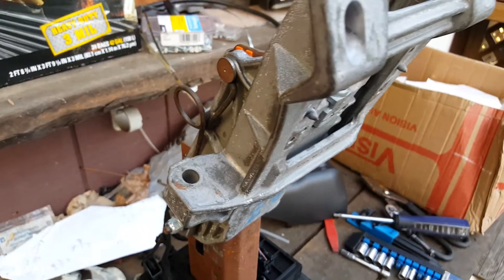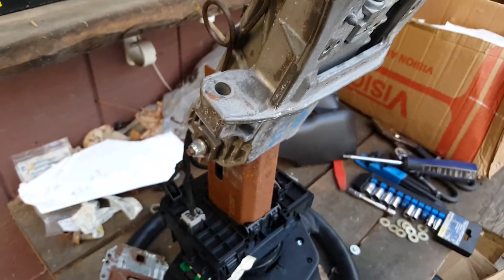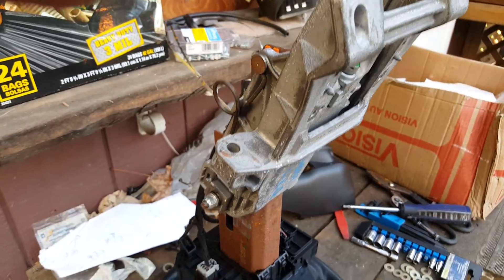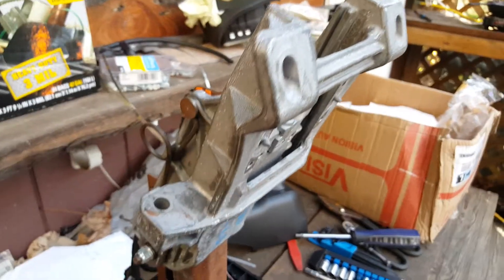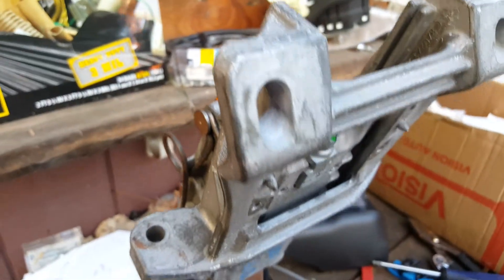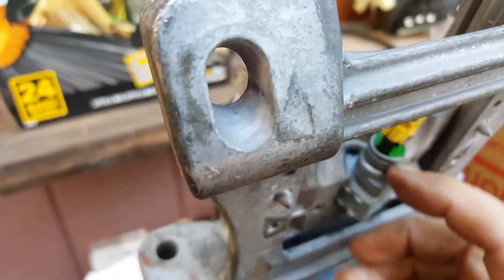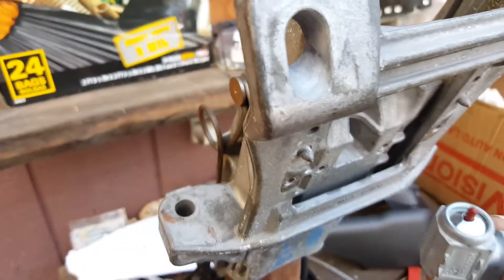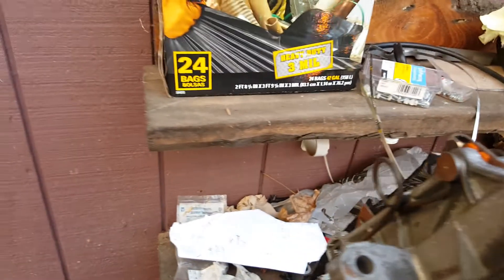2013 Ford Taurus Collapsible Steering Column Deployment Control Sensor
Electronic control sensor DTC Code B0005  Ford SRS